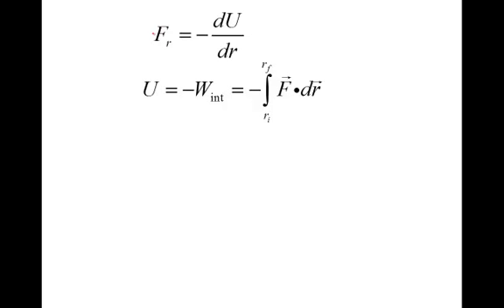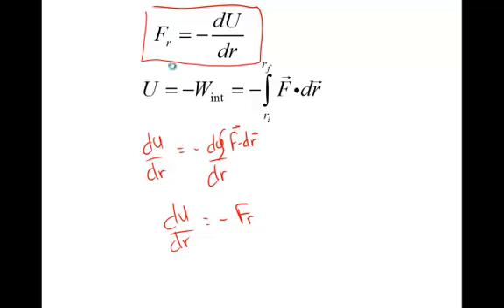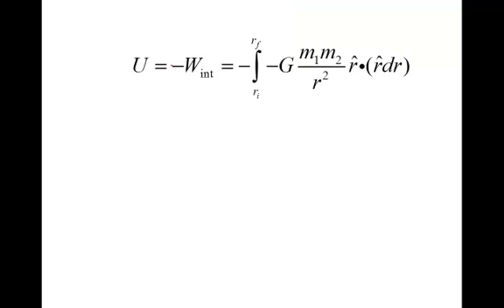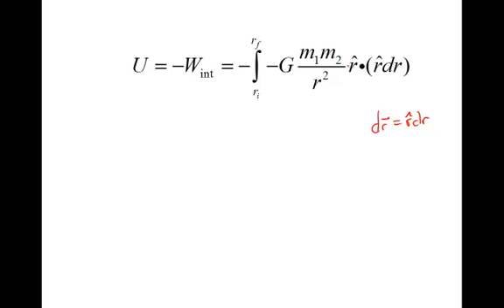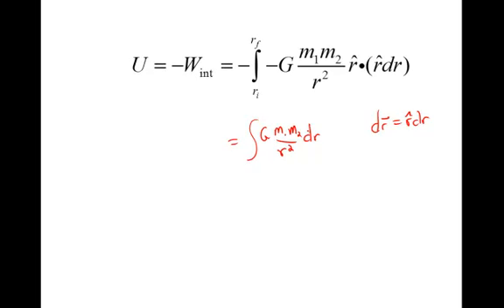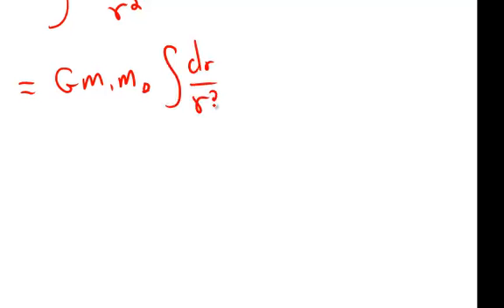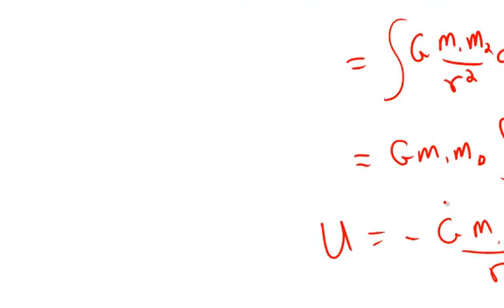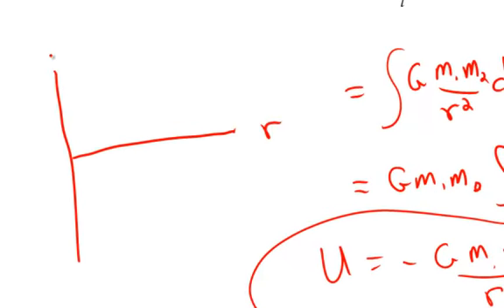Matter & Interactions Minilecture Section 6.9